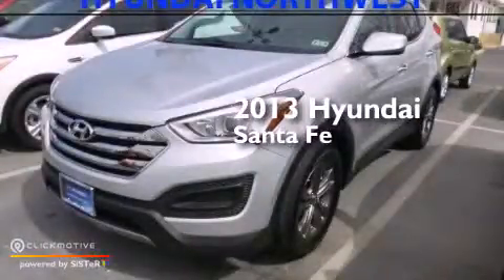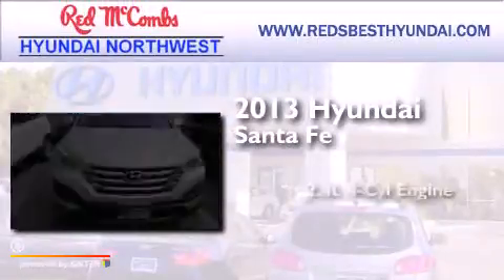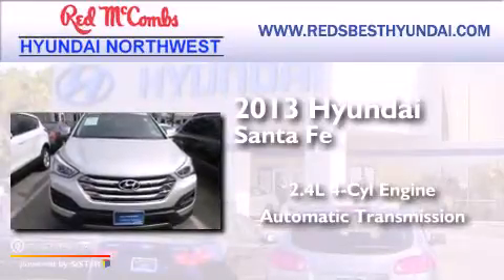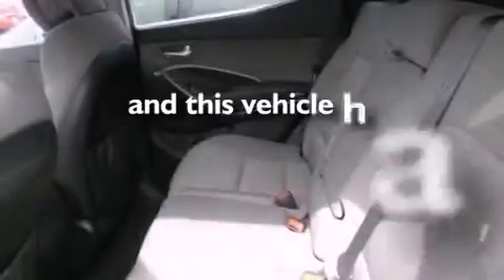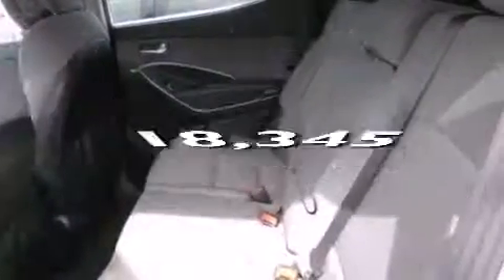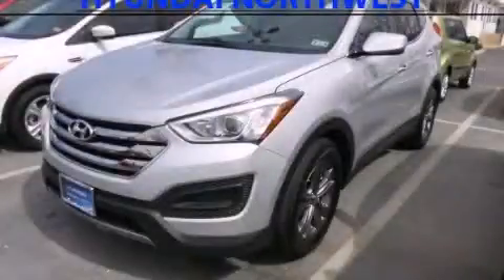2013 Hyundai Santa Fe San Antonio TX Red McCombs Hyundai Nor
Walk around Video for our 2013 Hyundai Santa Fe here at Red McCombs Hyundai Northwest . Red McCombs Hyundai Northwest has been honored to serve the San Antonio , Kirby , New Braunfels , and Boerne , TX area . We promise that your experience at our dealership will exceed your expectations ! We have a great selection of new and used vehicles and would love to tell you about any additional discounts on the 2013 Hyundai Santa Fe . Stop by Hyundai Northwest where we are At Your Service ! Year : 2013 Make : Hyundai Model : Santa Fe Engine : Gas I4 2.4L/144 Trans : Automatic Exterior : Moonstone Silver Miles : 18,345 Interior : Call for color Stock : 73557 Red McCombs Hyundai Northwest 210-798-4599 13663 W. IH - 10 San Antonio , TX 78249